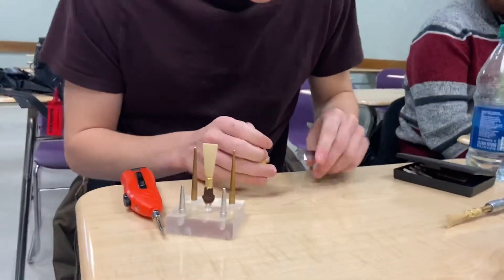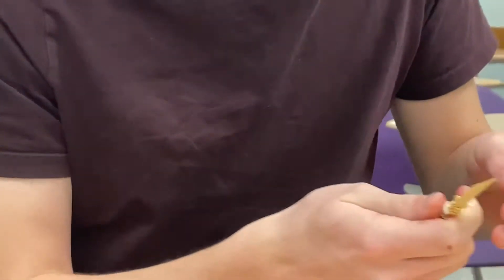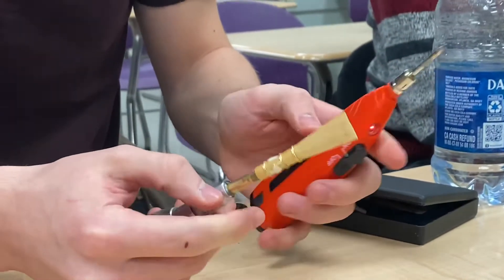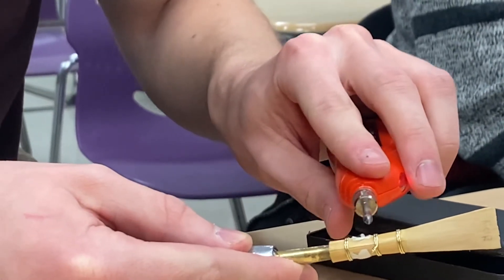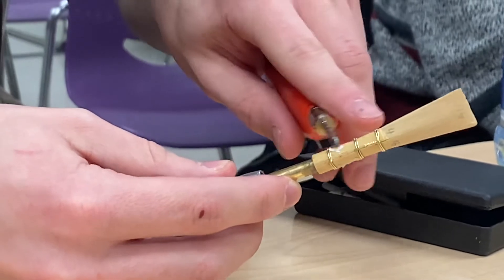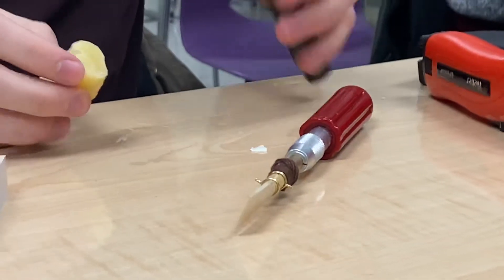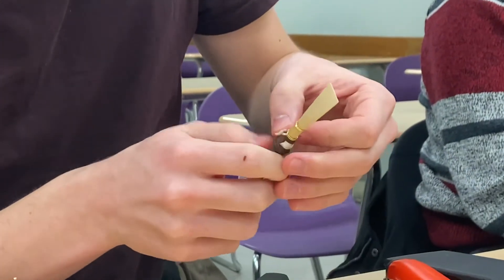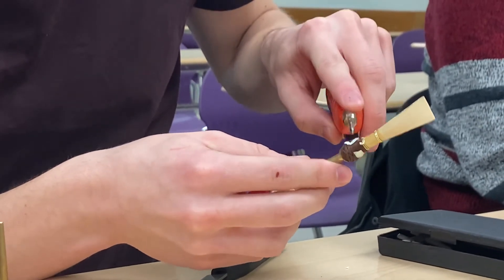Sealing bassoon reeds with beeswax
A demonstration of applying beeswax underneath and on top of the wrapping of a bassoon reed using a battery operated soldering iron